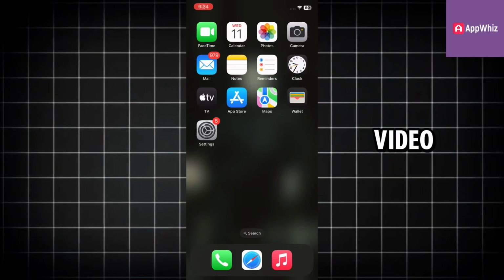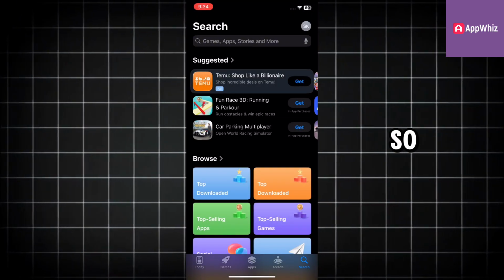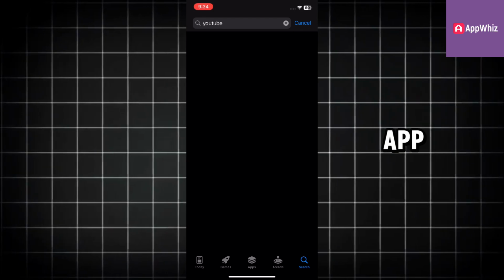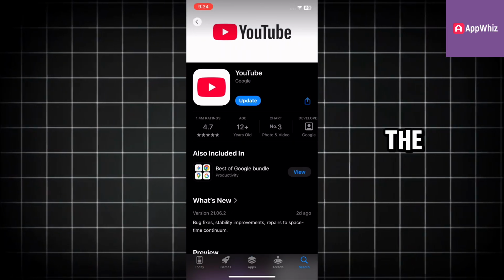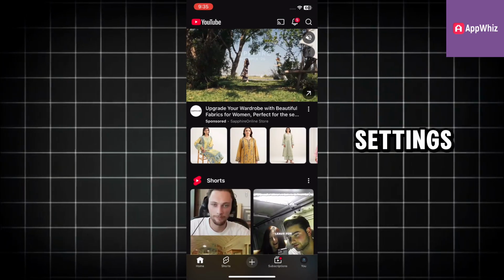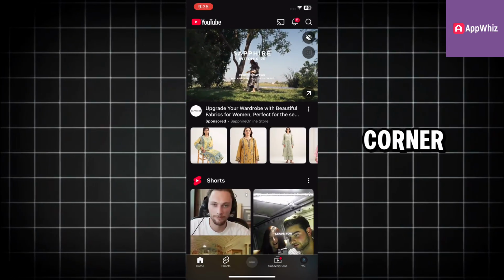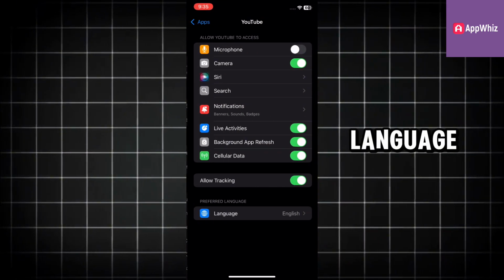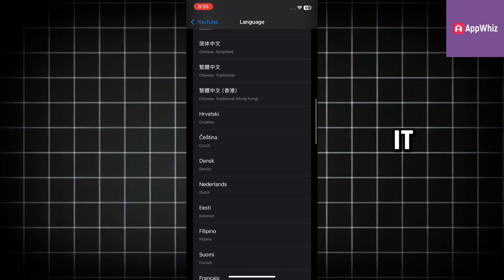How to Change Language in YouTube App (Step-by-Step Guide)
Want to change the language in your YouTube app? This easy step-by-step tutorial will show you how to switch your YouTube app language so you can enjoy content in your preferred language. Works for both Android and iOS!

⏱️Chapters
00:00 – Update YouTube App
00:15 – Open Profile & Settings
00:30 – Go to Language Settings
00:45 – Select Your Preferred Language
01:00 – Apply Change